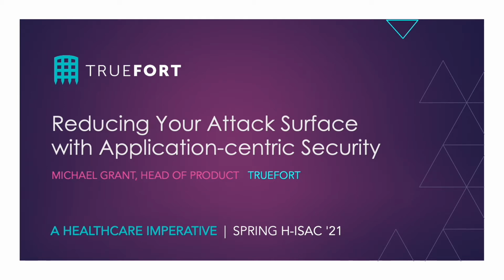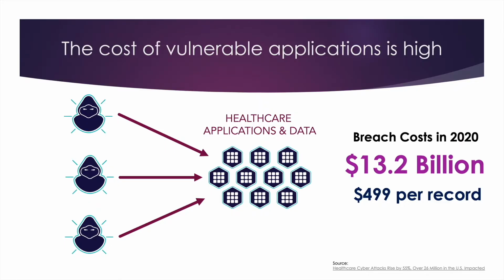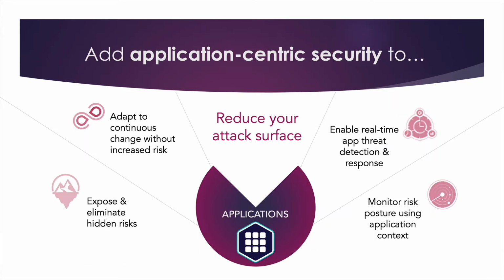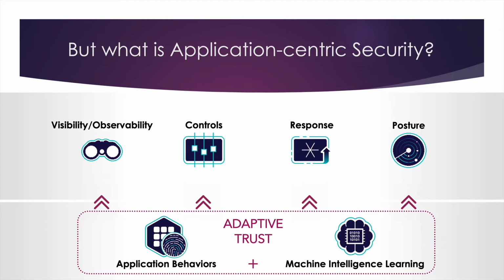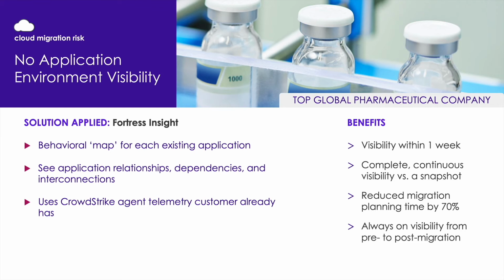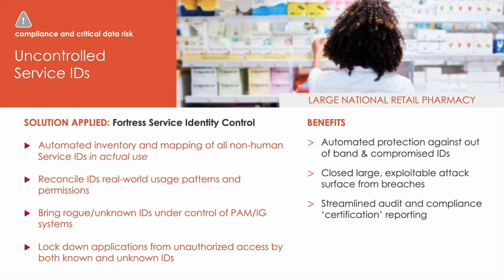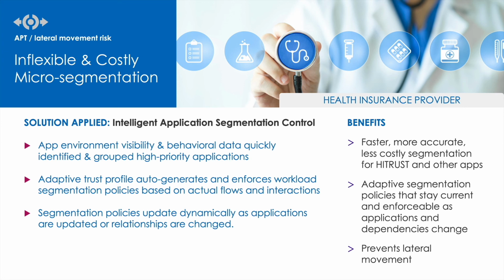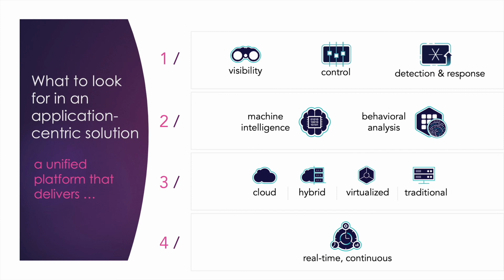Reduce Attack Surface with App-centric Security |TrueFort @ H-ISAC ‘21